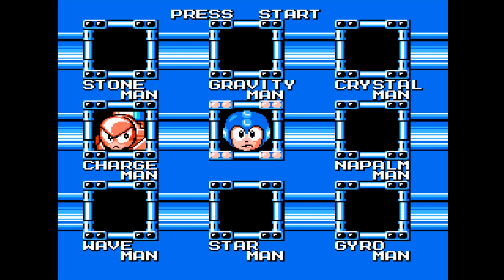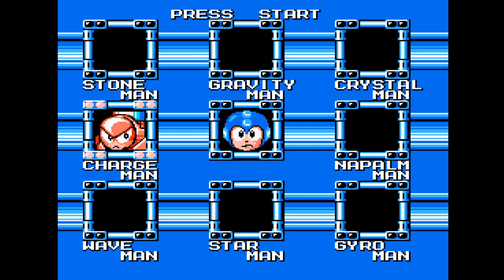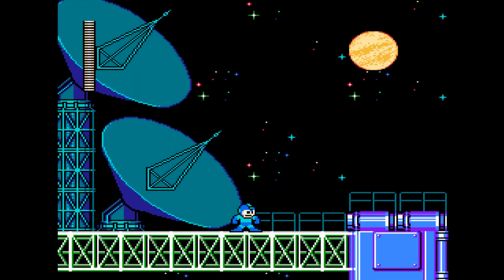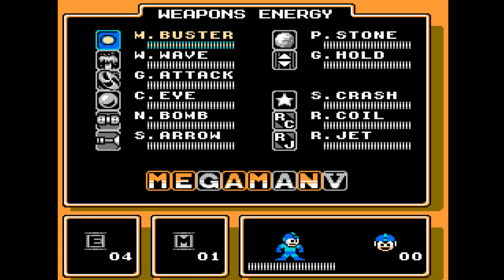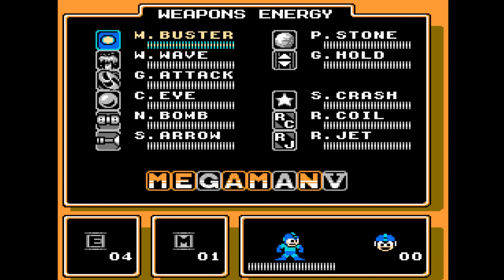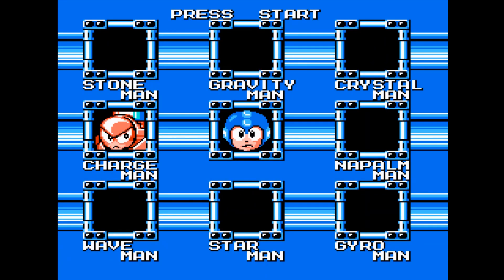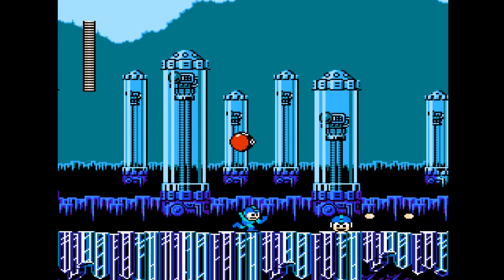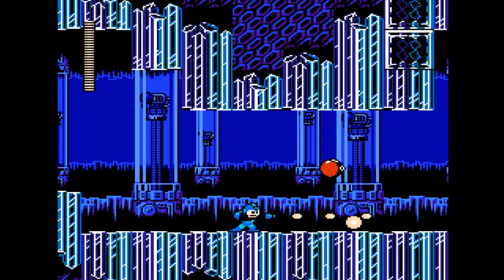The "V" & The "G" On The S & C!! - [NES] MEGA MAN 5 🤫 First Time Playthrough Part 6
In the year 20XX AD, a vicious army of robots is bent on destroying the world!! And it began with the kidnapping of Dr. Light!! AND.. behind this kidnapping is...Protoman?!

MEGA MAN 5 (1992)
NES - NINTENDO

Main Character : Mega Man
Bosses: Stone man, Gravity man, Crystal man, Napalm man, Gyro man, Star man, Wave man, Charge man

Viewpoint : 2D Sidescrolling
Gameplay : Action/Shooter-Platformer
Genre : Fantasy/Robot-Futuristic